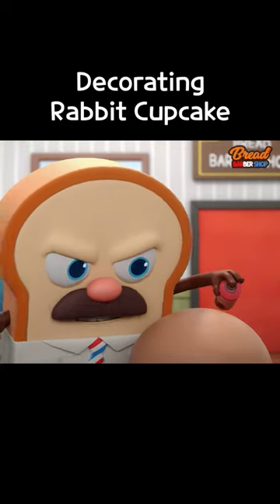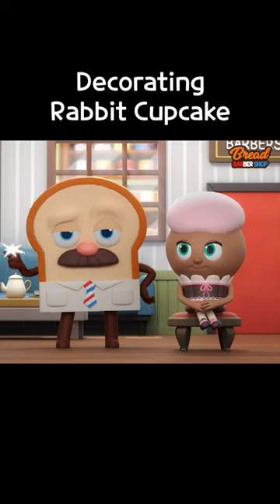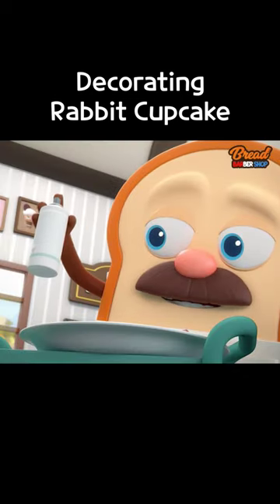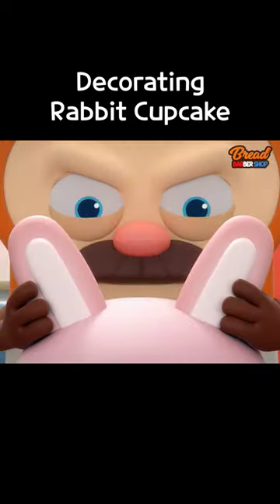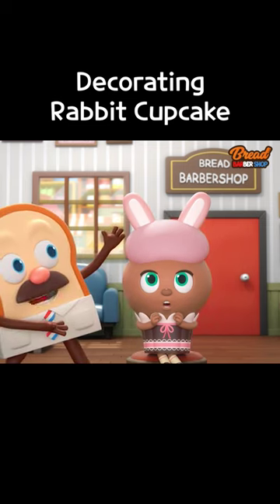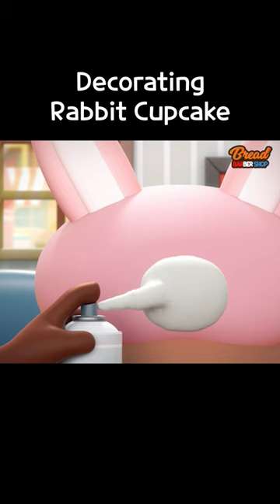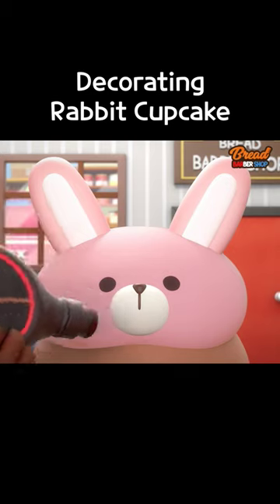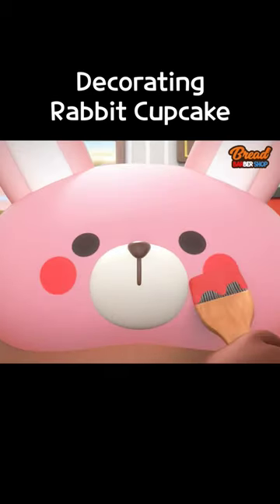Decorating Rabbit Cupcake